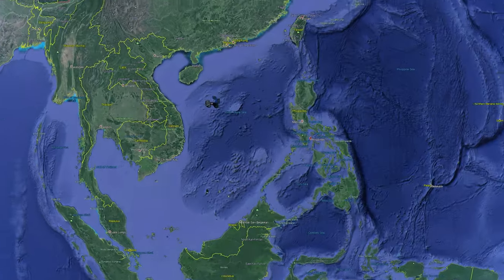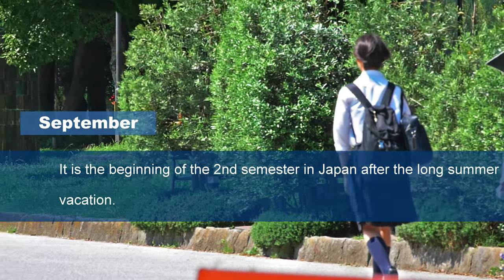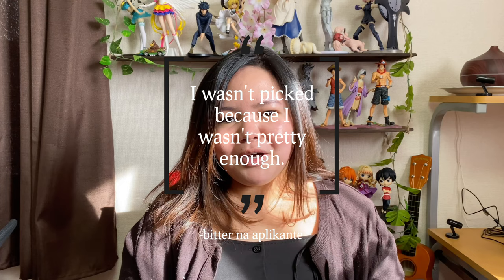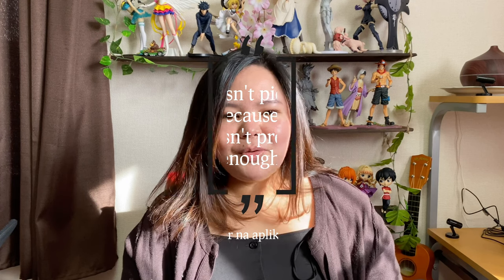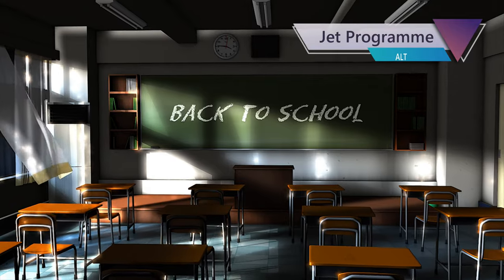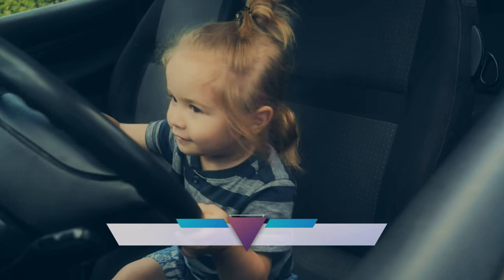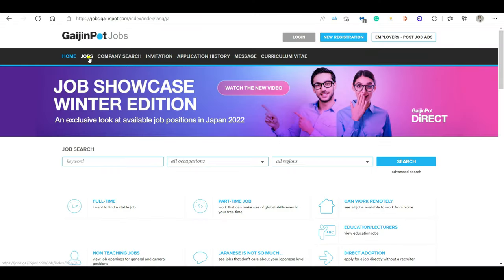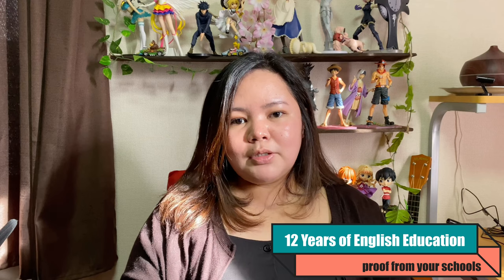How to Become an English teacher in JAPAN from the Philippines 👩‍🏫 English Teaching in Japan #1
GET 2,000 JPY when you sign up with PayForex!

Hello, I finally made a video detailing how to apply to be an English teacher in Japan if you're from the Philippines. In this video, I share my personal experiences (and struggles) when I was applying to be an English teacher in Japan back in 2018. Whatever your reason may be for wanting to be an English teacher in Japan, I hope this video helps you reach your dream of becoming a Sensei here.

As promised, here are all the useful websites that will help you land a job in Japan.

Good luck and may the odds be ever in your favor!

Song Sad Romance (a.k.a. Sad Violin)
Artist Ji Pyeong Kwon
Album Drama Sonatina
Collab Asia Music (on behalf of Leeway Music & Media, Inc); CMRRA, UMPG Publishing, Exploration Group (Music Publishing), ASCAP, UMPI, LatinAutorPerf, and 16 music rights societies